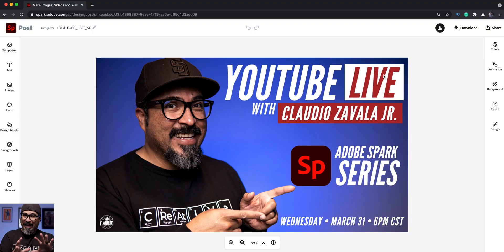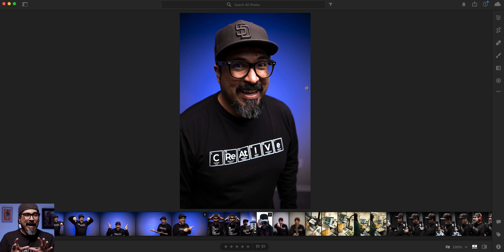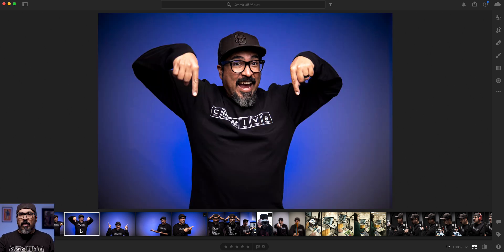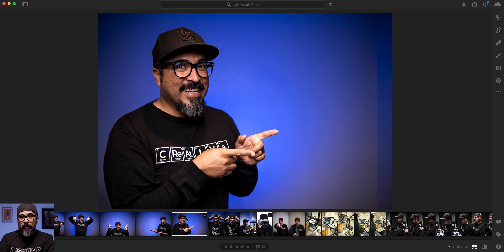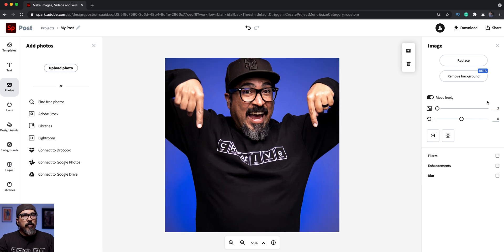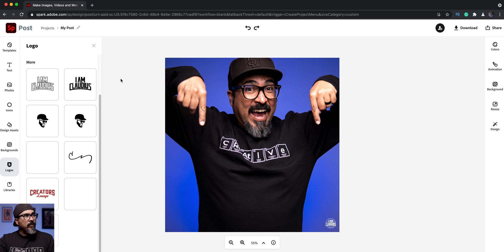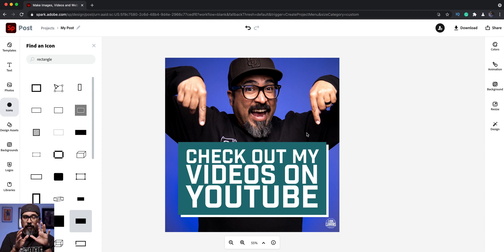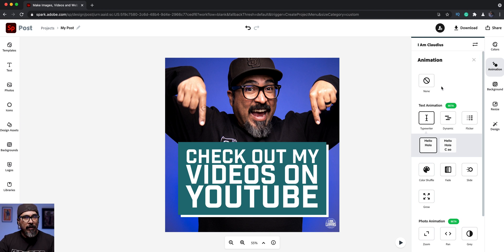How to Design Social Media Content with Adobe Express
In this video, I walk you through my process of creating social media promos in Adobe Express.  I also share tips for taking intentional or strategic photos to use in your promos.

Timecodes
0:00​ - Intro
0:35​ - Example of Promo
1:18 - Start a New Promo
1:53​ - Examples of Photos to Use
2:59 - Photos with White or Empty Space
5:03 - Design Process - Add Photo
6:26 - Design Process - Add and Place Logo
7:15 - Design Process - Add Text
10:28 - Design Process - Add Shadow Effect
11:41 - Design Process - Add Animation
13:27 - Design Process - Resize for Other Social Platform
14:34 - Design Process - Duplicate for Other Projects
16:15 - Outro

GEAR USE TO MAKE THIS VIDEO